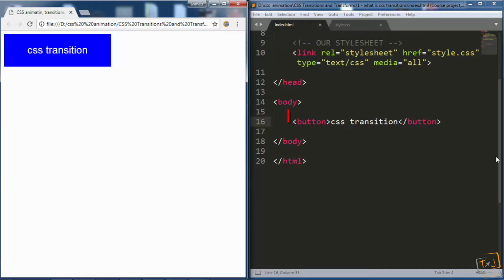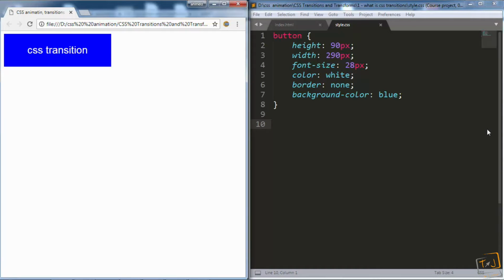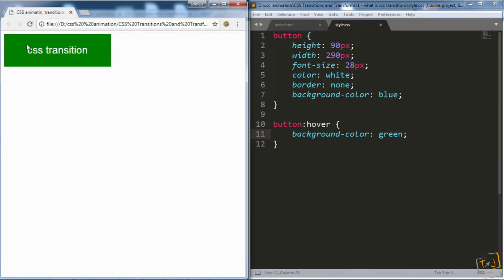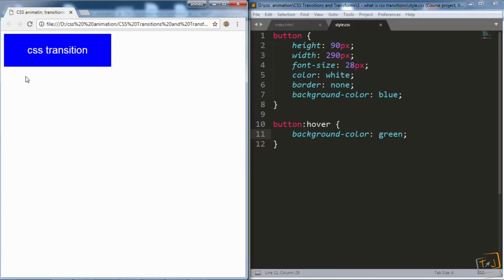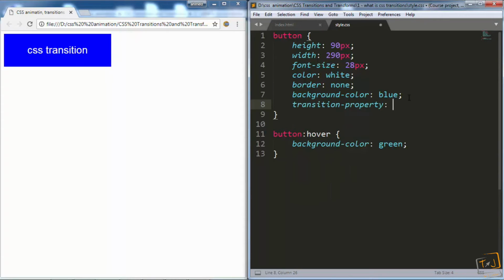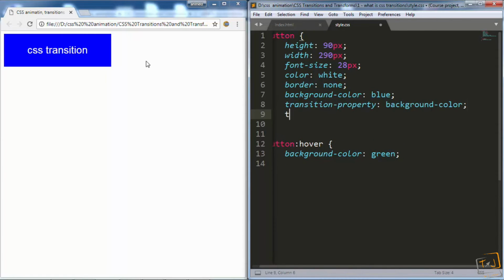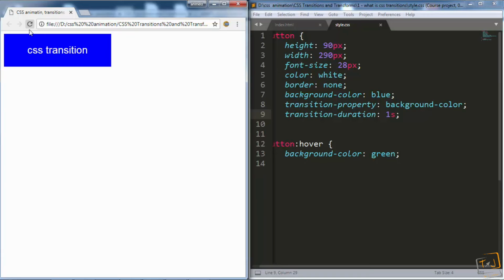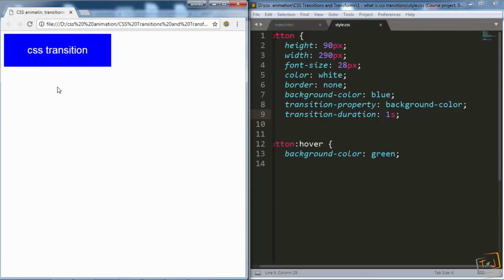Creative Advance CSS Animations #02 - What is CSS Transitions?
In this video we will discuss what a CSS Transition is.